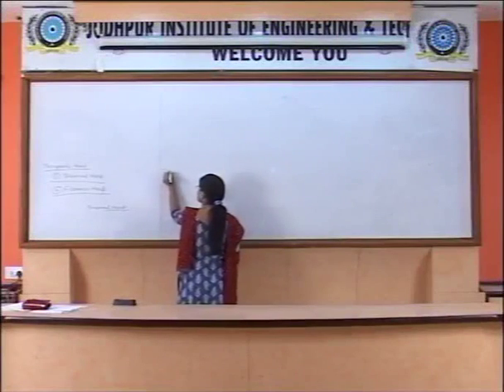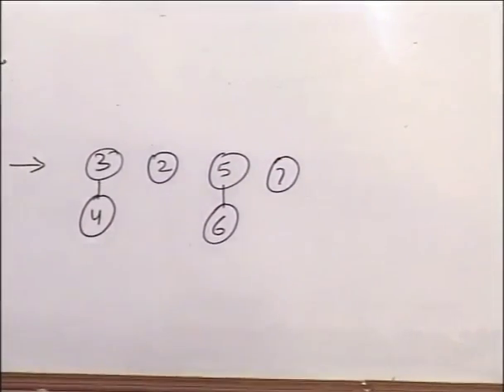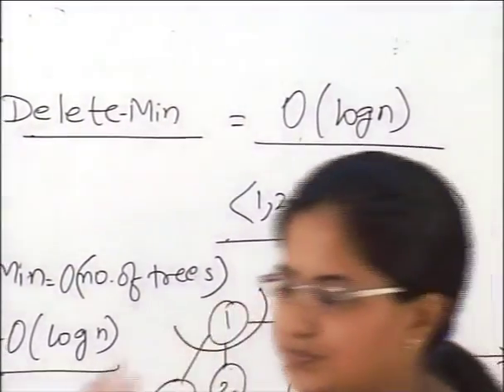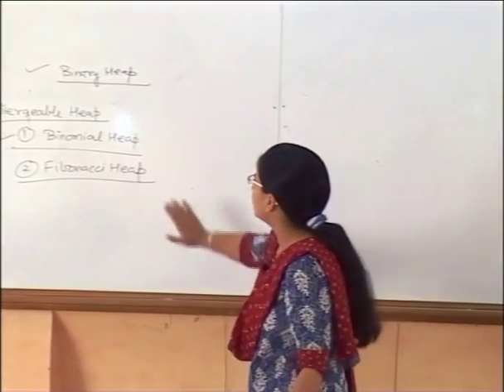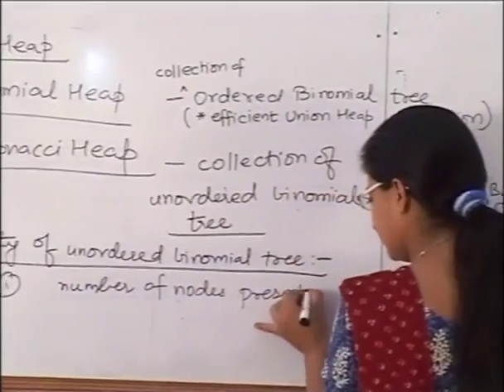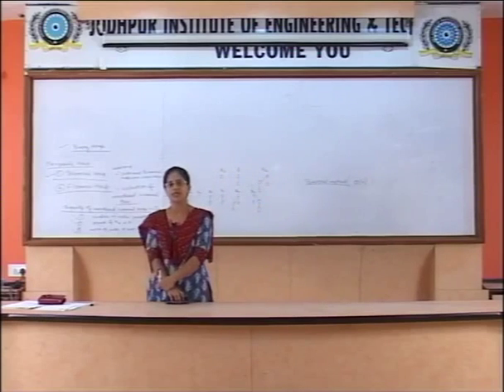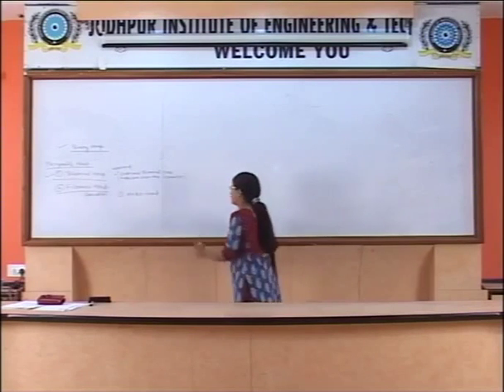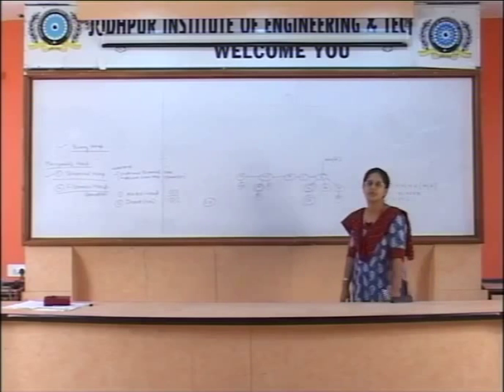Ms Simran Choudhary- Mergeable Heap- Part II